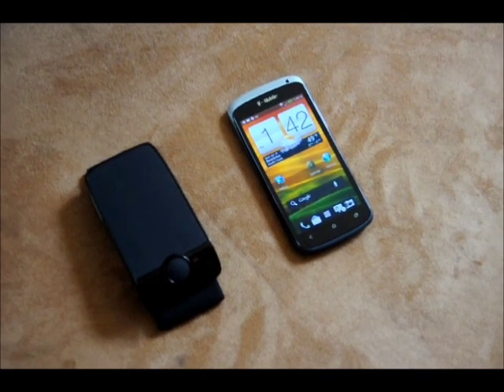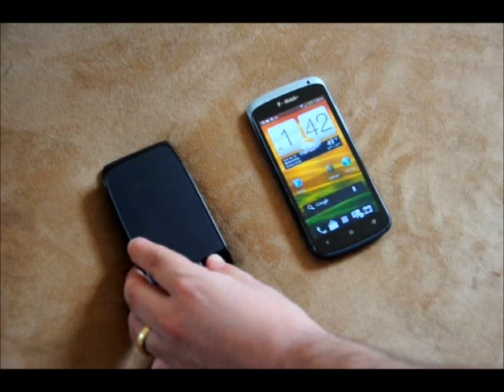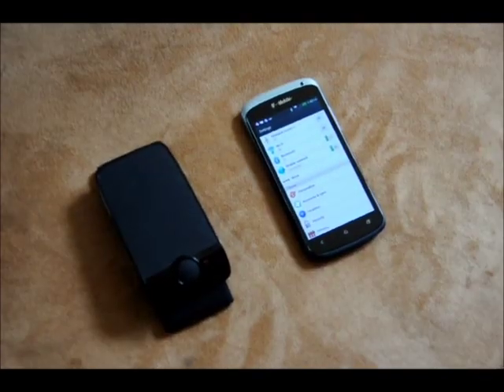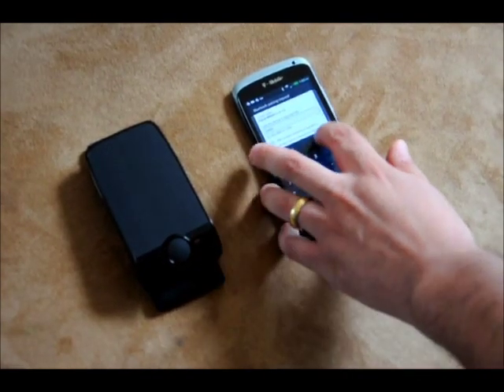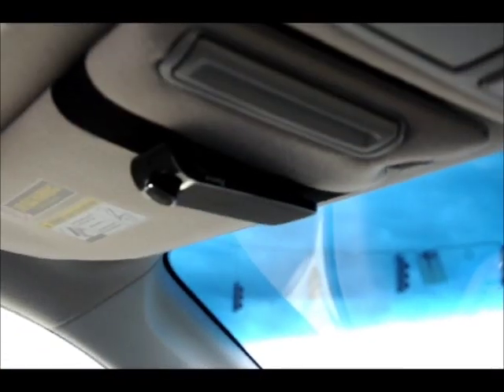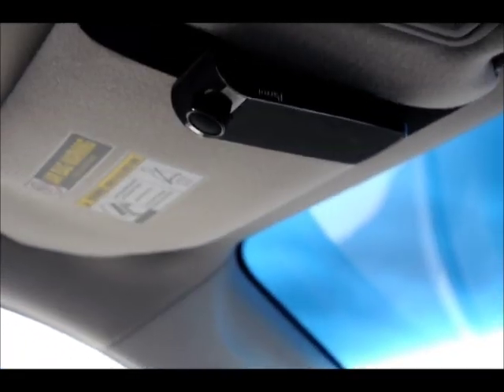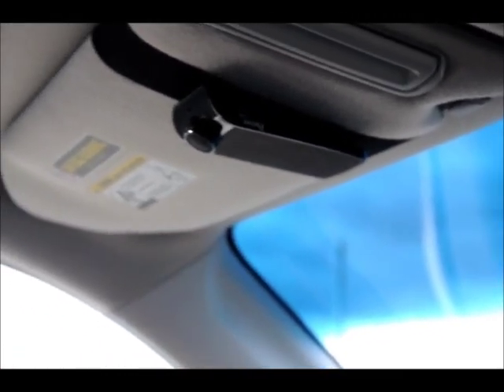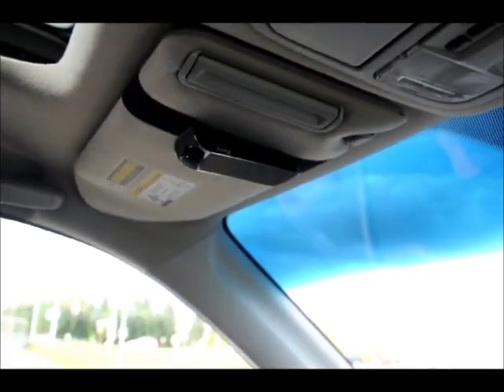Parrot MINIKIT Plus Video Review